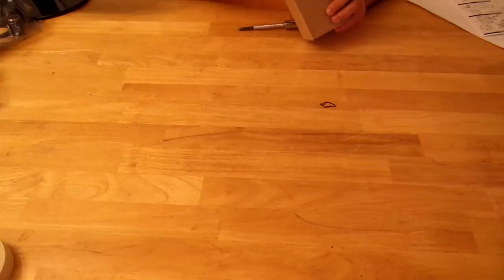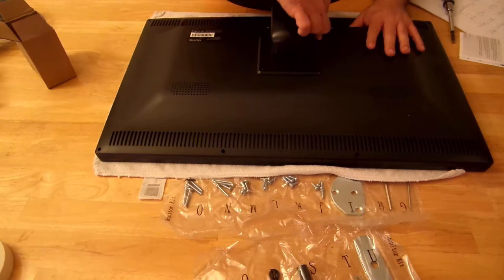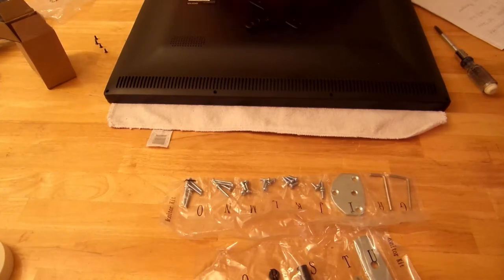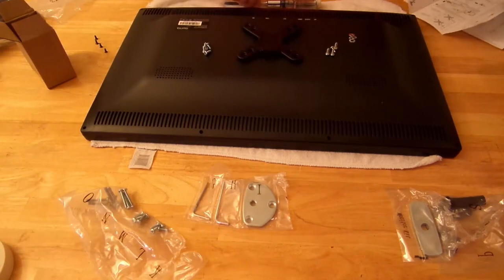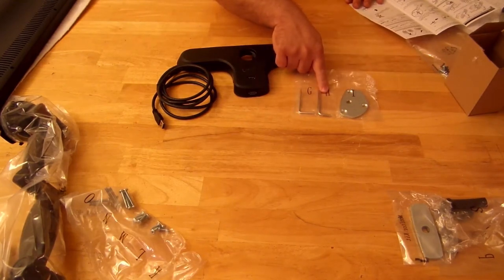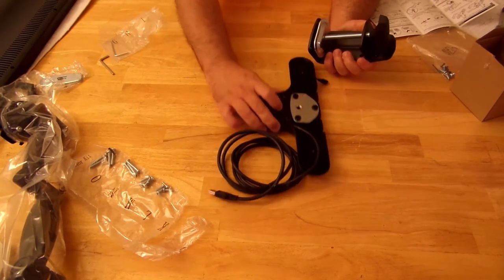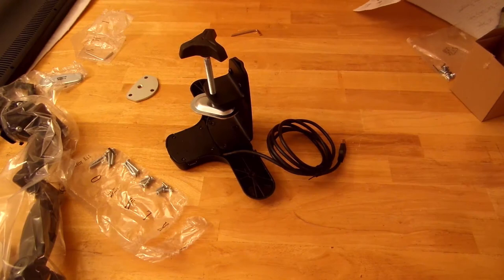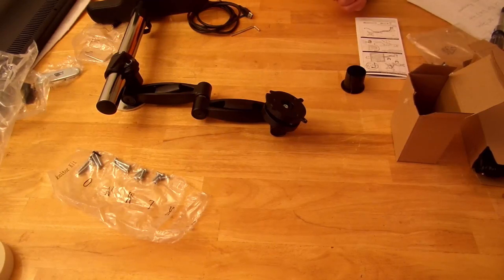Arctic Z1 Pro Desk Mount Assembly Part 1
I show you here how to put together the Arctic Z1 Pro Desk Mount Monitor Arm. This is part 1,